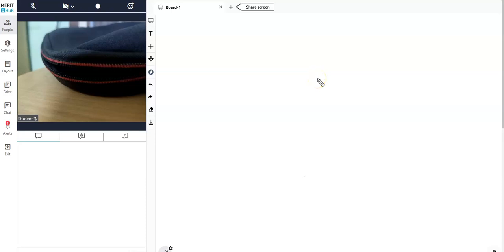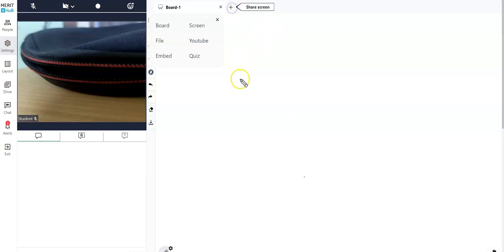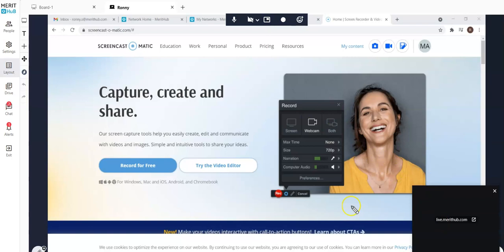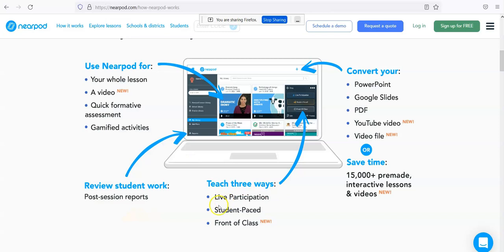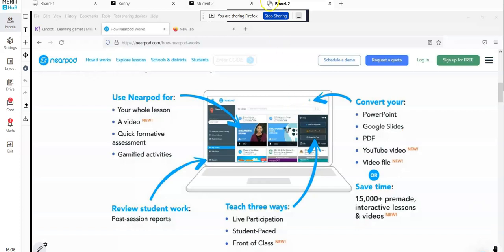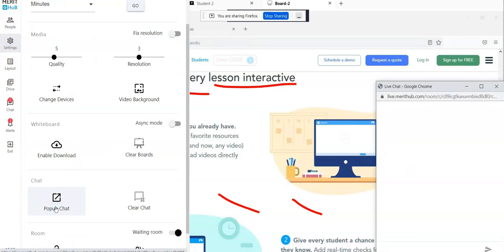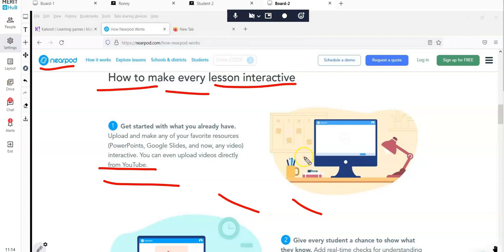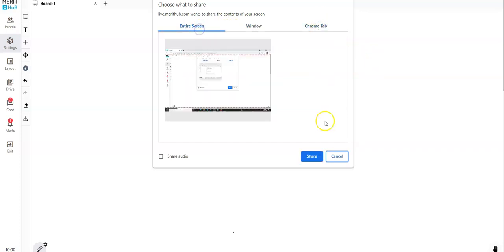Using screenshare inside MERITHuB Online Classroom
The video not only helps you to use the screenshare feature effectively but enlighten on the connected elements which enables more learner engagement and very resourceful for teachers.